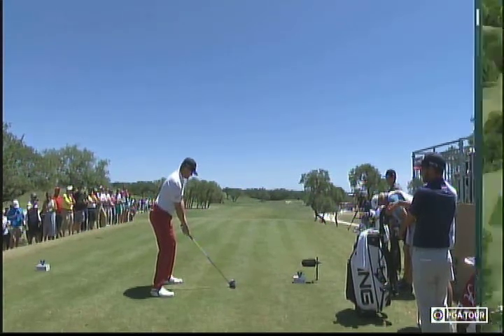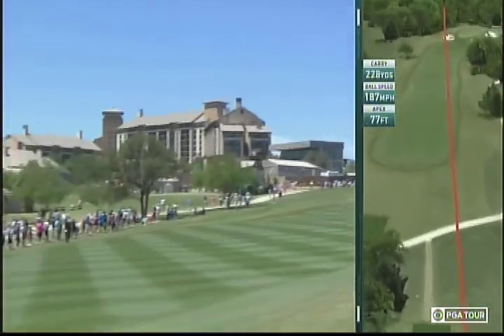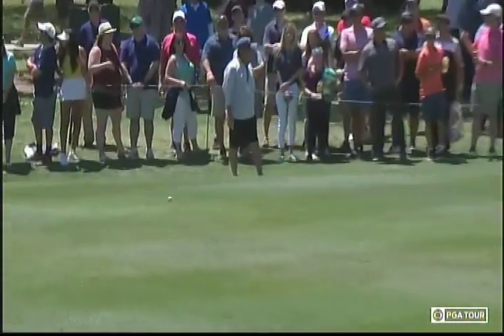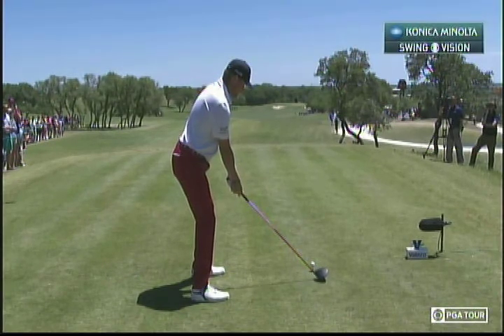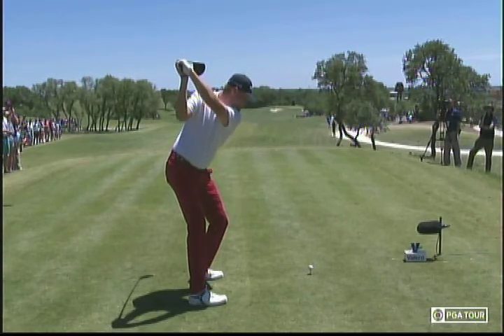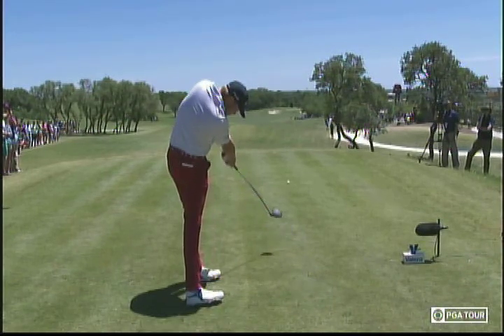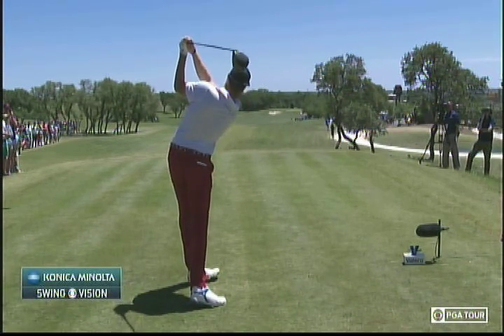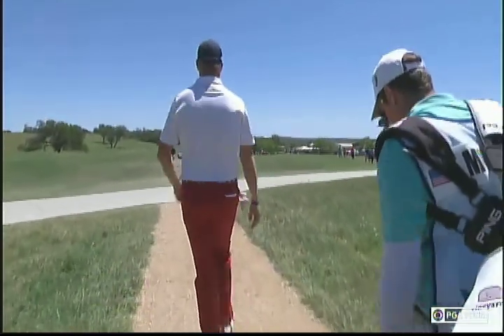Trey Mullinax Playing well